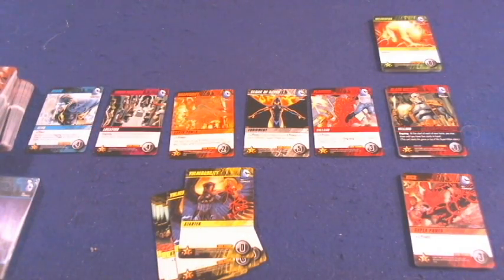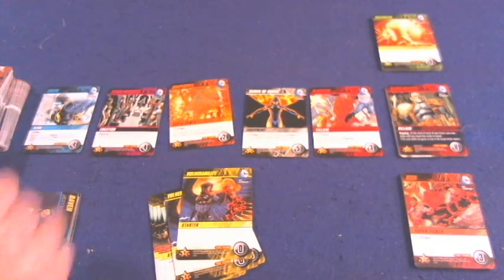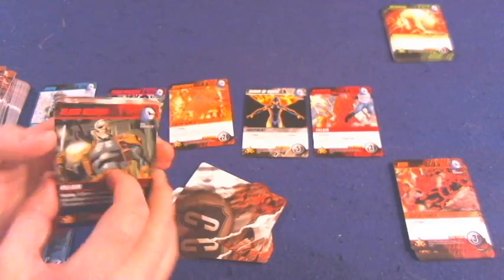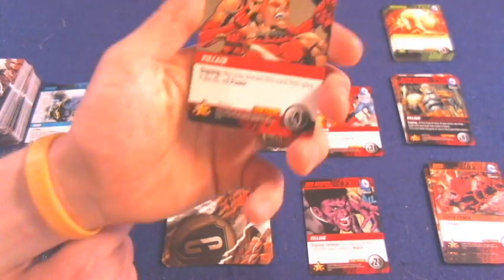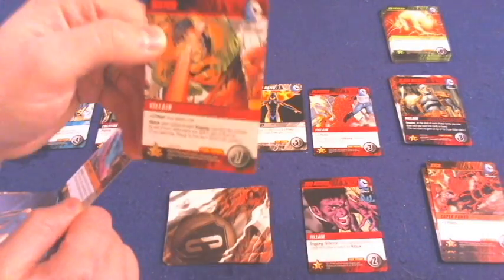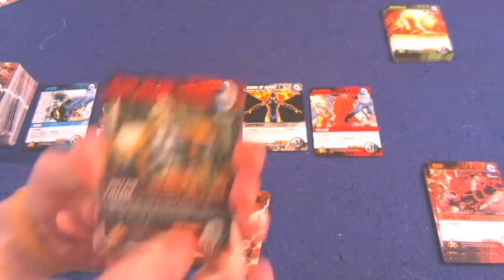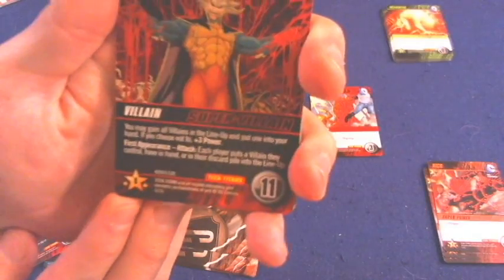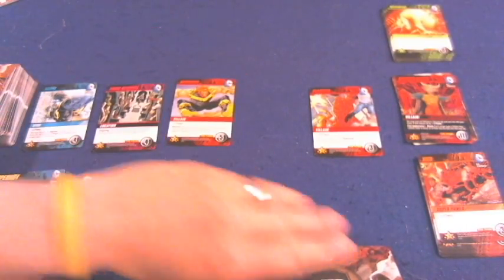Bower's Game Corner #364: DC Comics Deck-Building Game: Teen Titans Review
I Review DC Comics Deck-Building Game: Teen Titans from Cryptozoic.